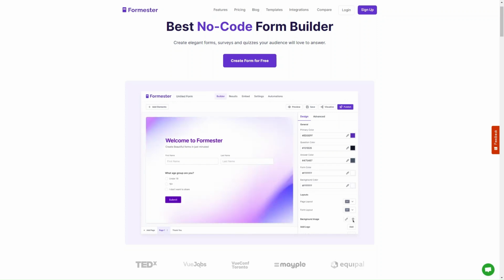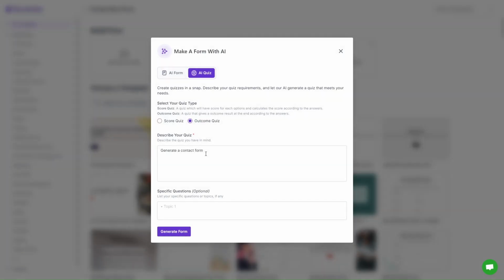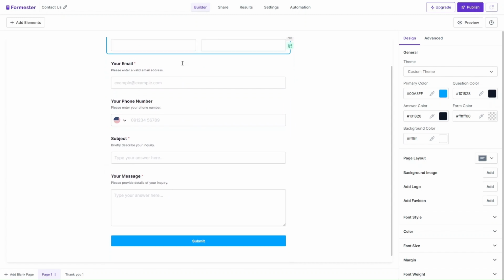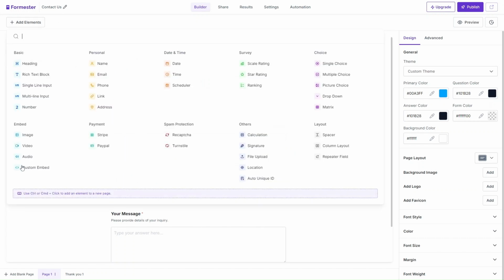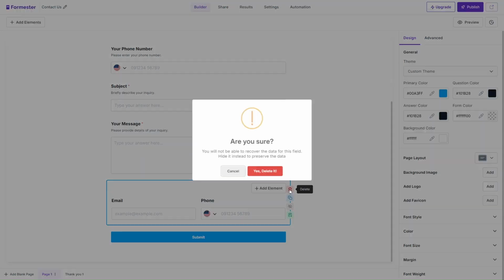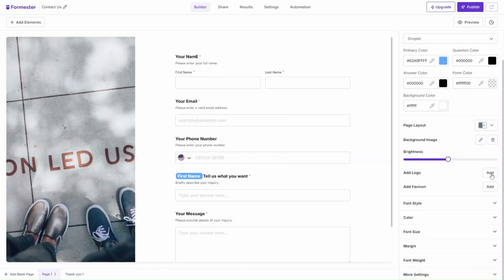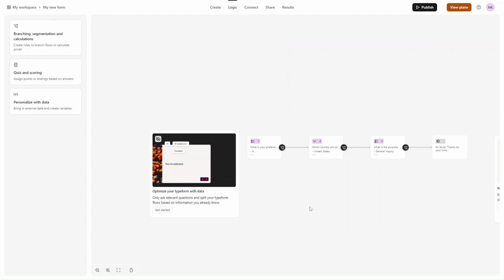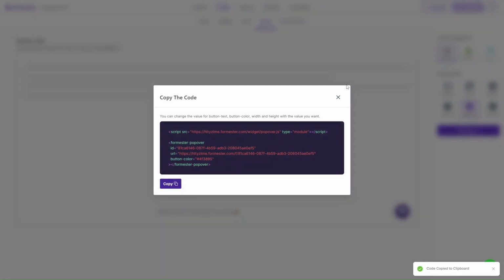Formester Vs Typeform | Why It's the best Typeform Alternative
If you're looking for the best Typeform alternative that offers more value, flexibility, and also ease of use, then you’re in the right place.

In this video, I am going to carry out a side by side comparison between Formester and Typeform to show you how Formester can save you money without sacrificing any of the features that typeform offers!